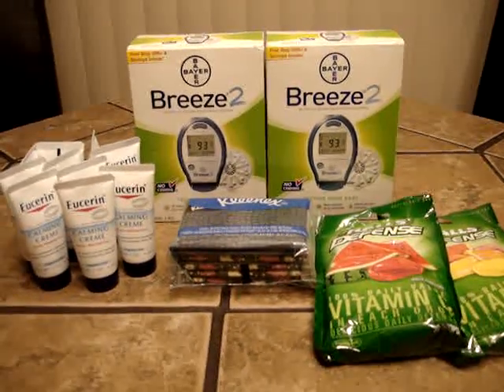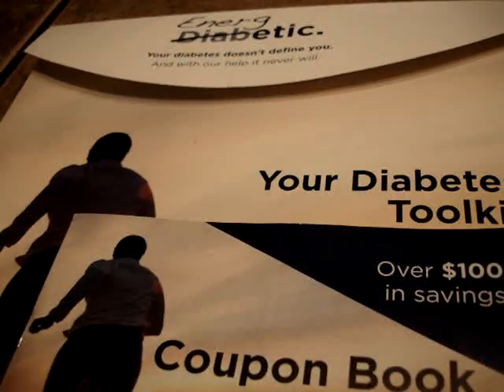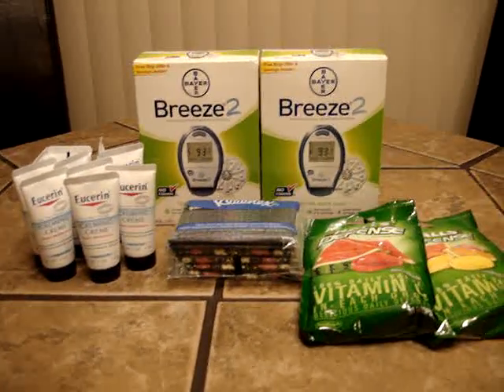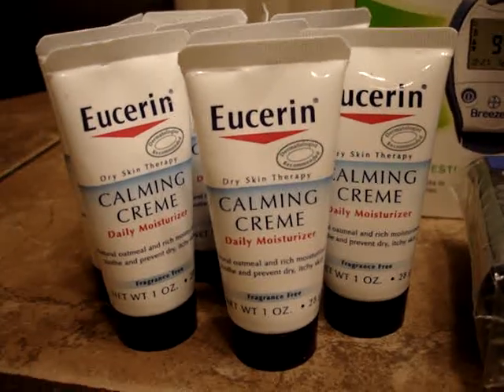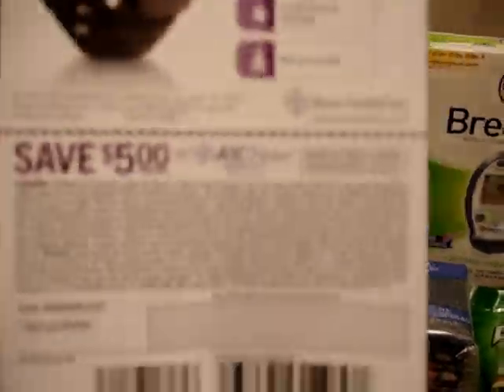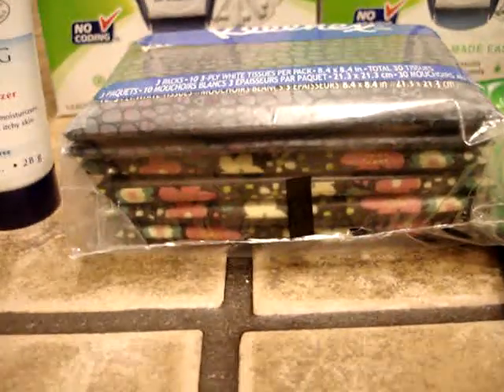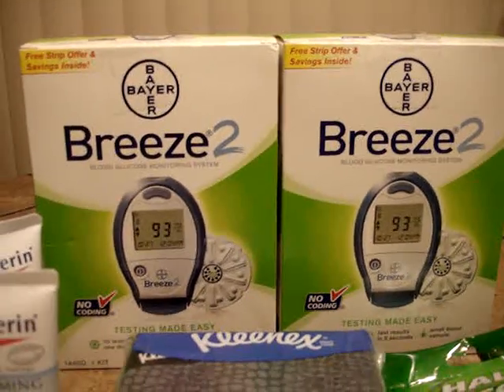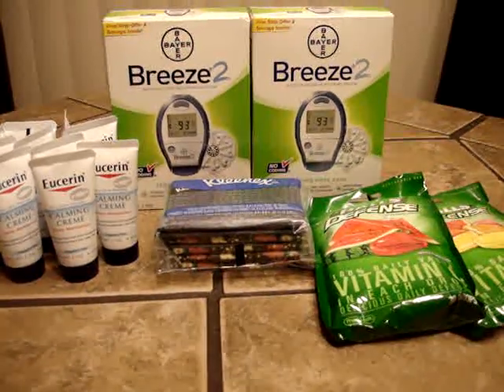Yet another money maker!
Yup; RA does it again. Use the $2 Eucerin coupon from the Allergy booklet, located at the front of the store with the sale flyers, and purchase the $.99 trial size Eucerin. If you have silver card status, the price is $.89, if you have gold card status, the price is $.79, so you will have $1.01 or $1.11 or $1.21 in overage, respectively. Use it on...whatever!

Buy the Bayer Breeze 2 meters; they are $15. Use the $10 coupon from the Diabetes booklet, and use 4 Eucerins to pay for it. If you have signed up for the diabetes program, you will get $10 +UPR when you buy $50 worth of qualifying products.

Buy the Halls; they are 2/$3. Use a $1/2 manufacturer coupon (there is a tearpad right next to it in the store), use a $.50 VV coupon and two $.25 coupons from the Allergy booklet. Pay $1 (or use overage from 1 Eucerin) and get $1 +UPR.

Buy the Kleenex trial size bundle; one is $1.39. Use the $1 coupon in the Allergy booklet, pay $.39 (or, again, use overage from the Eucerin!).